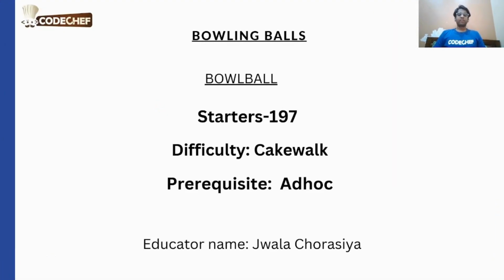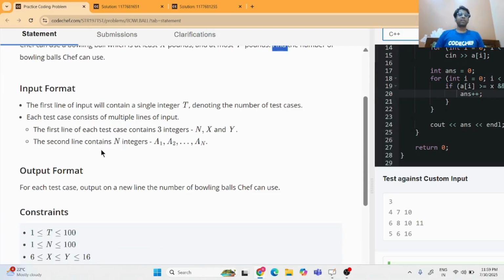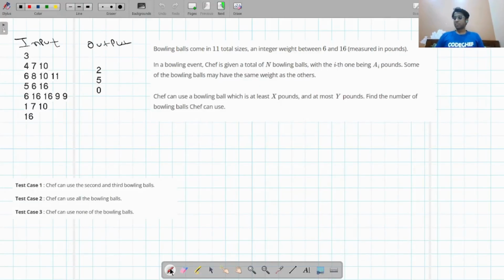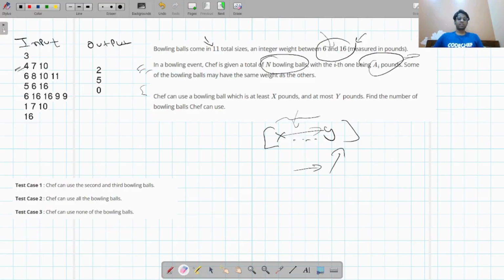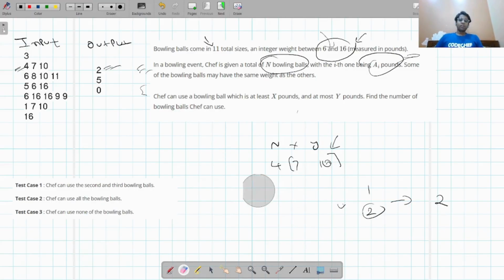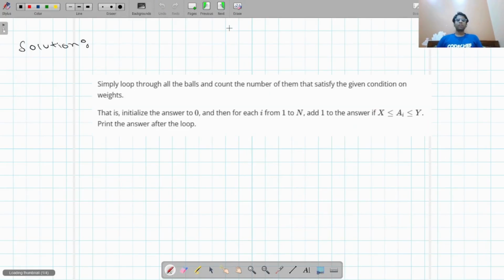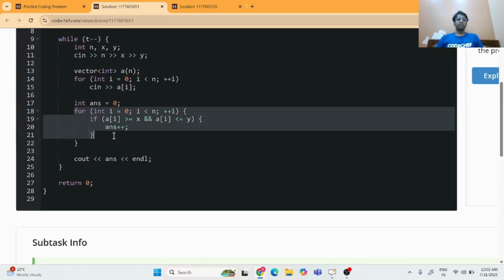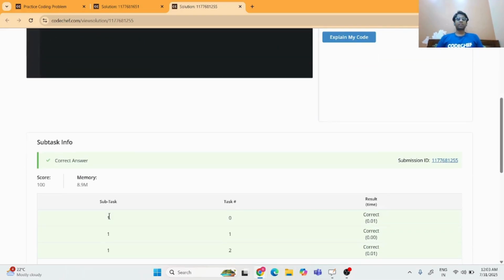Bowling Balls | BOWLBALL | Starter 197 | CodeChef Official Solution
A fun cakewalk problem—calculate scores or counts related to bowling balls easily with basic math.